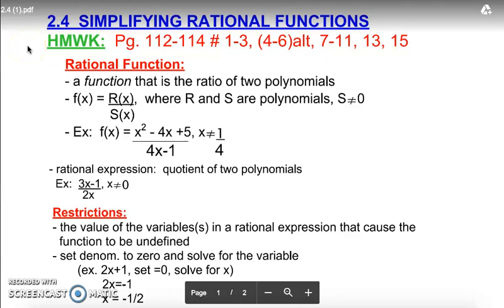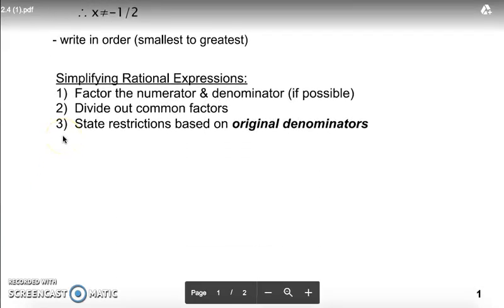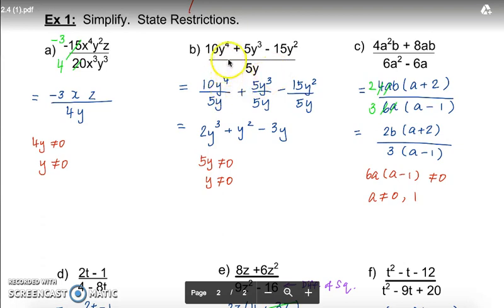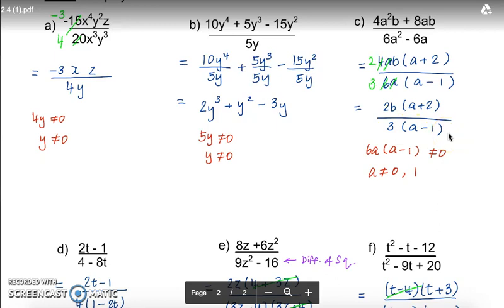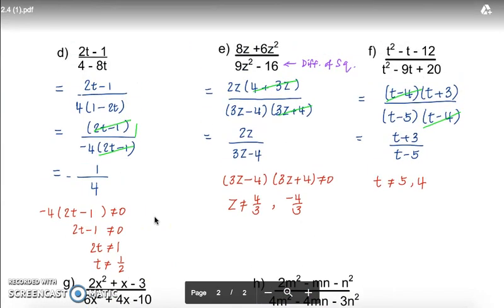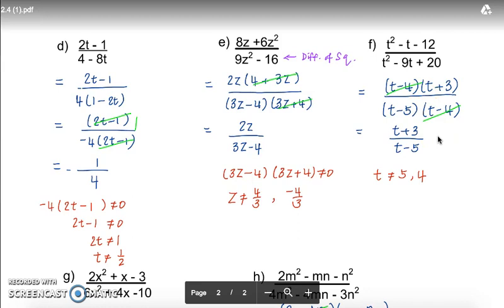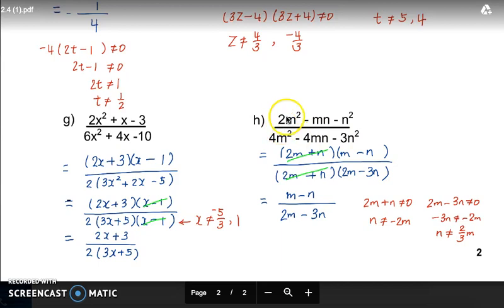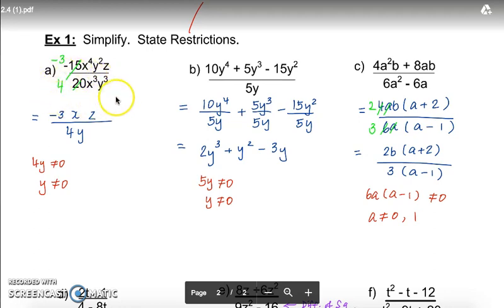MCR3U - Lesson 2.4